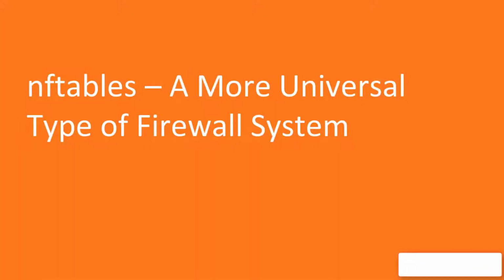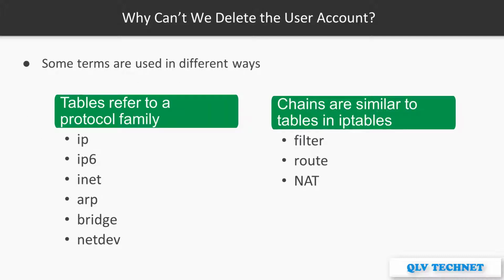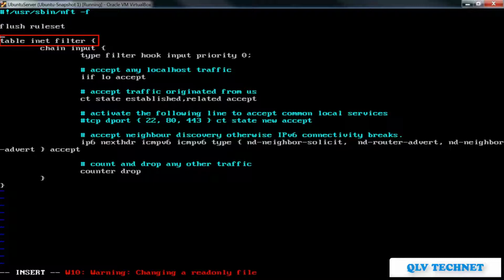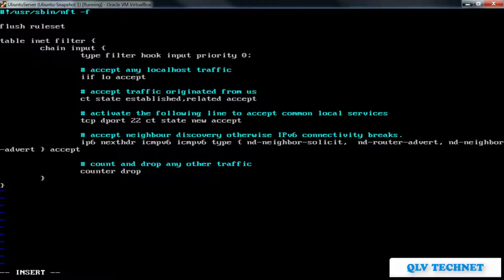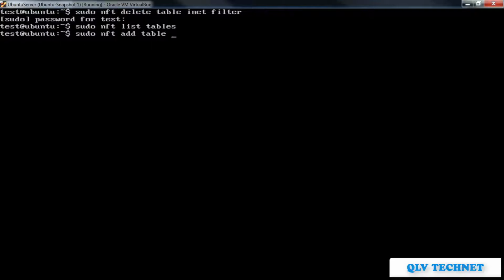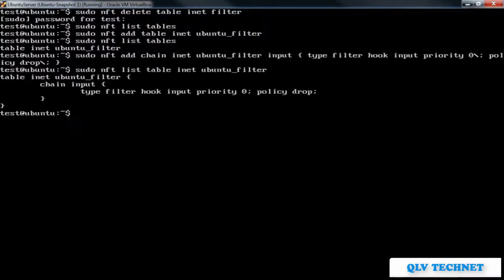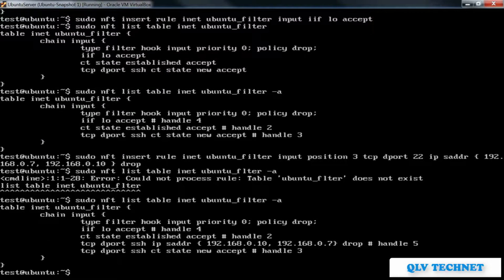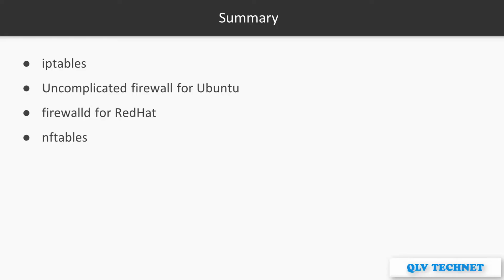16 nftables – A More Universal Type of Firewall System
nftables – A More Universal Type of Firewall System